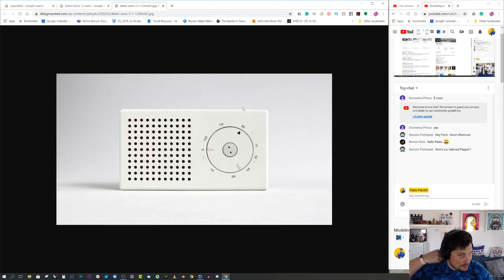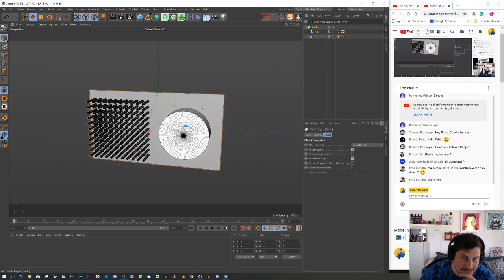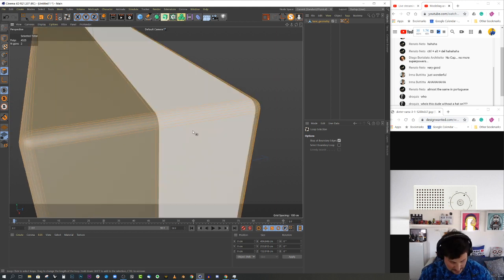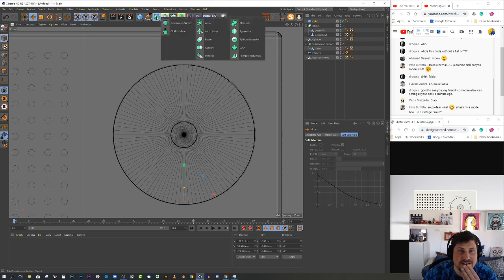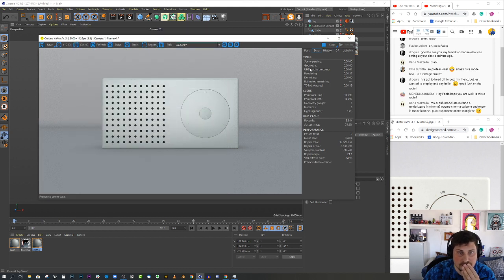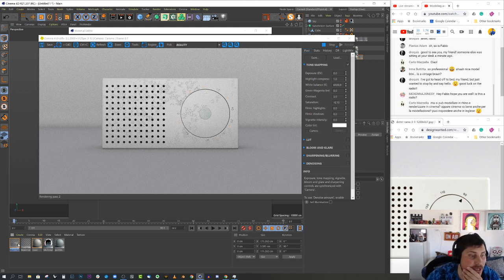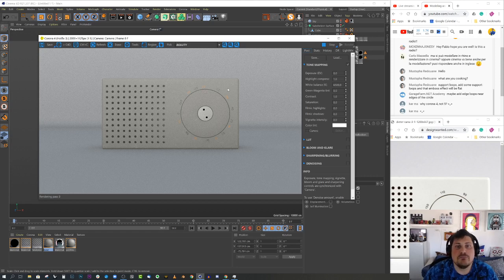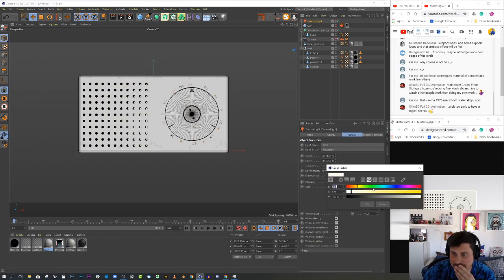Dieter Rams "T3 Radio" Modeling and Hangout!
Let's hang out and let's make an artwork together!